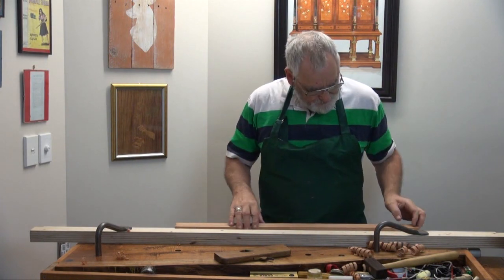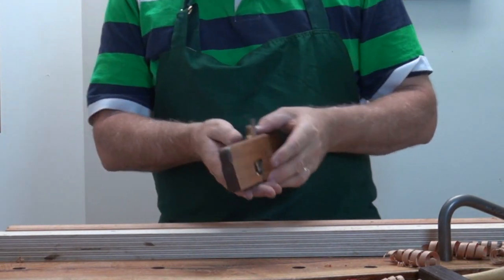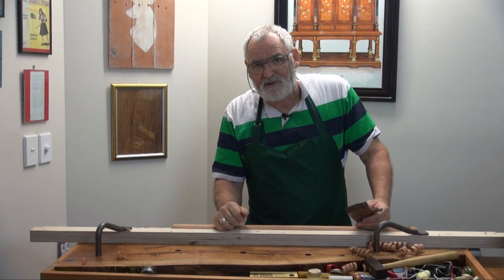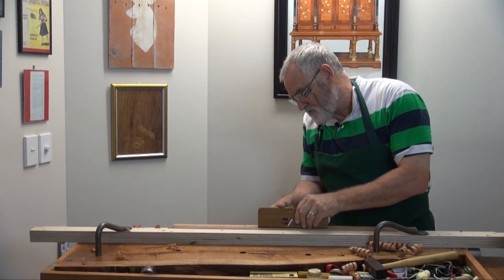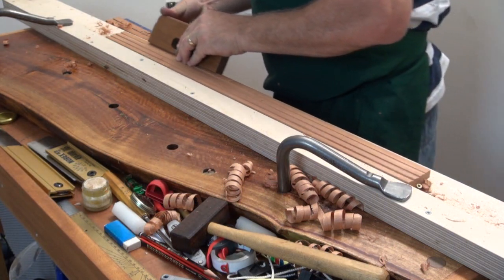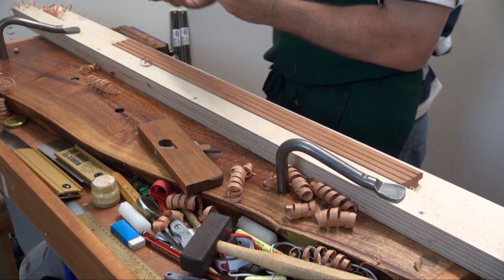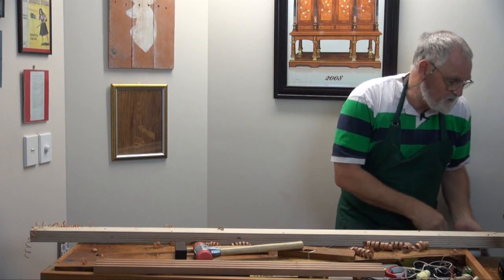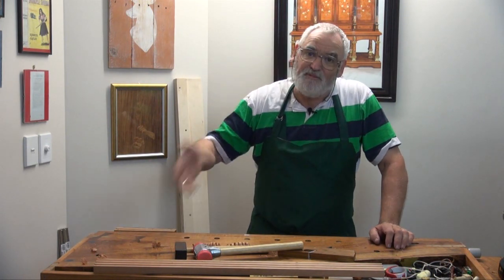Moulded Picture Frame Pt. 3 of 7 Using a Rebate Plane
See how to make a simple yet very effective moulding that can be used in many different places. Such as Skirting, Columns,Capping or as in this case a Frame work.Using only a rebate plane. More to follow very soon. Cheers Steve